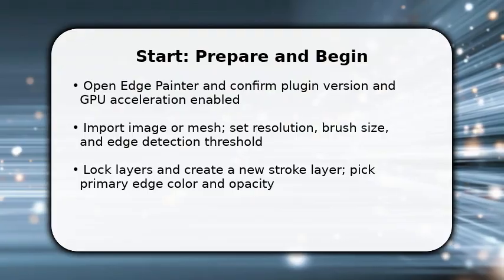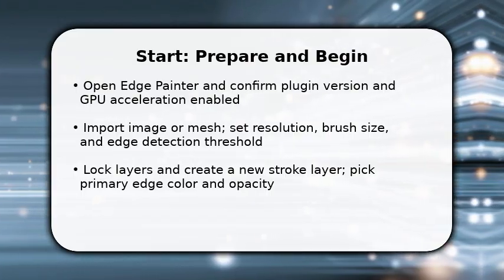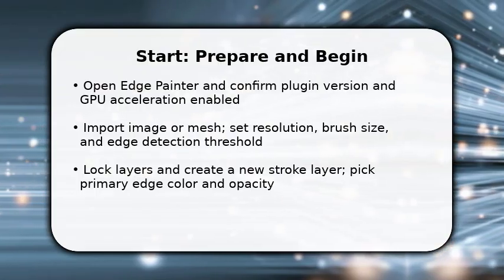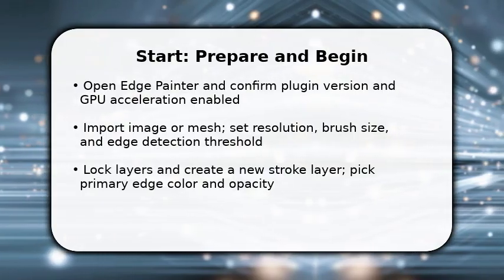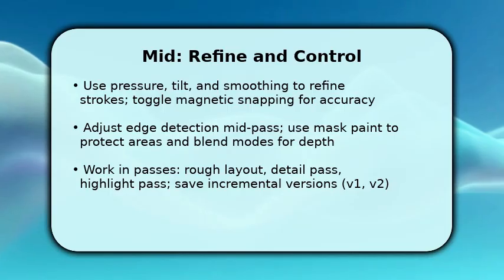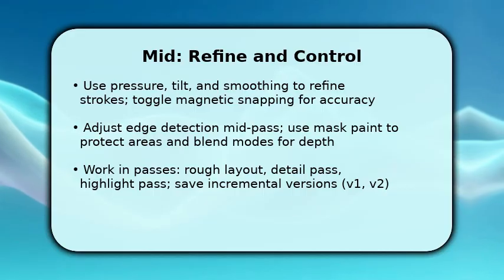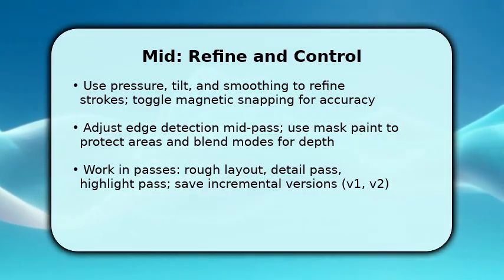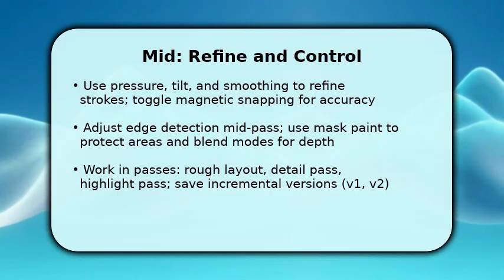How to Use Edge Painter - Full Guide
How to Use Edge Painter - Full Guide | 🔒 Surfshark VPN Deal — Stay private and secure. $1.99/mo + 3 Months Free ▸

Dive into the world of digital art creation as we guide you through using Edge Painter, a versatile tool for artists and designers. Discover techniques to unleash your creativity with this comprehensive tutorial that covers everything from basic setup to advanced features.

Edge Painter, digital drawing software, art tutorials, creative tools guide, graphic design learning,